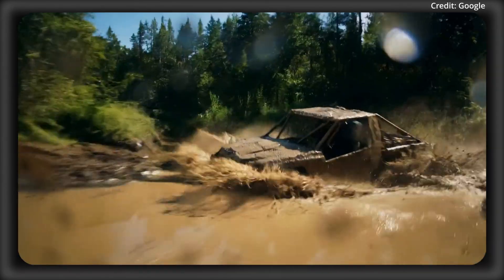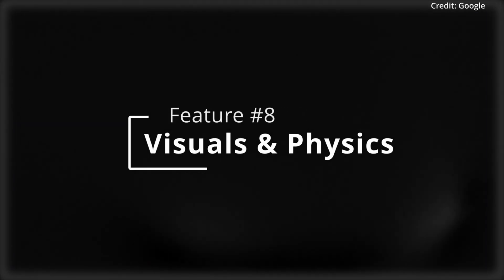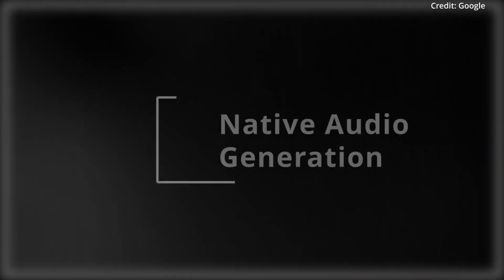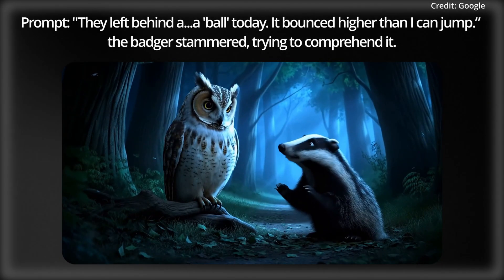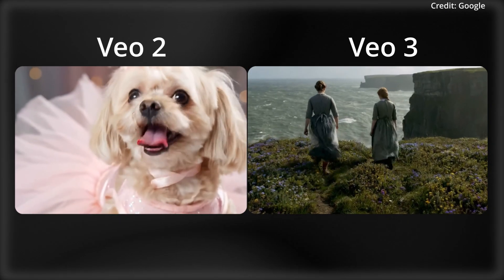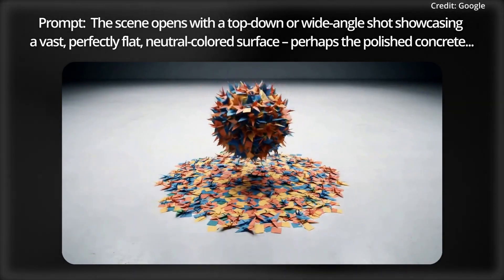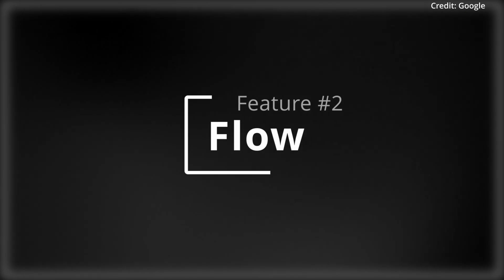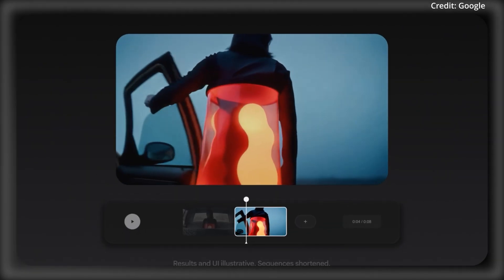Google VEO 3 AI Explained: DeepMind’s 8 New AI Video Generator Abilities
Introducing Google DeepMind's Veo 3 with 4k resolution videos at 8 seconds in length, plus a host of customization and control features. Foundation Robotics Labs just released a new video of its Phantom humanoid robot doing real world pick and place tasks on an assembly line. Sharpa releases the SharpaWave robotic hand with 22 degrees of freedom and unmatched pressure sensitivity. Figure has gave a sneak peak of its Figure 03 humanoid robot.

AI news timestamps:
0:00 Google Veo 3
5:51 Phantom humanoid robot
6:41 SharpaWave robot hand
7:11 Figure 03 humanoid robot